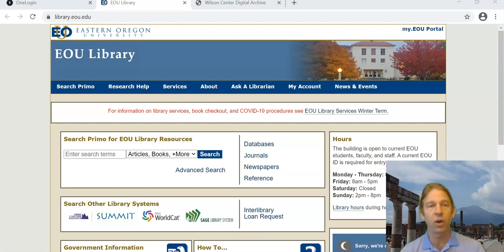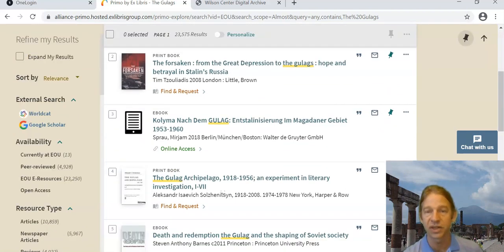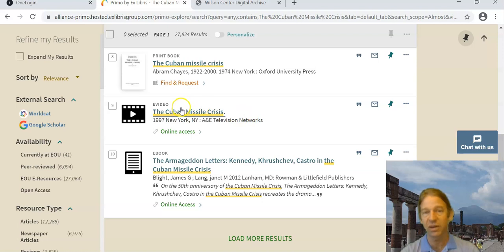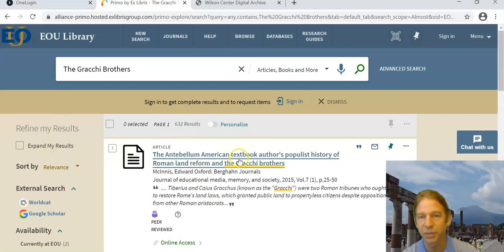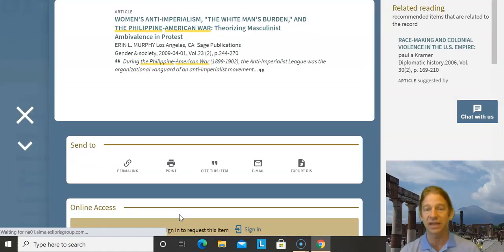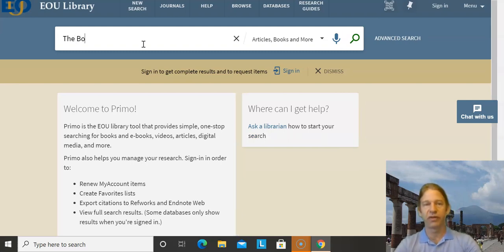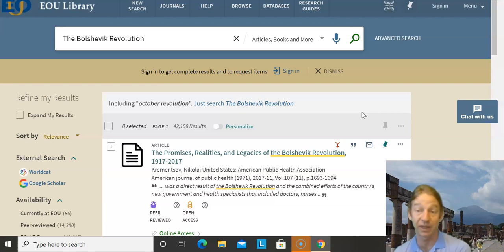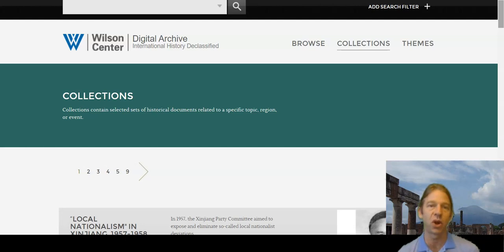EOU Library Research Video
Professor Travis walks students through use of the library for access of digital resources for paper writing.